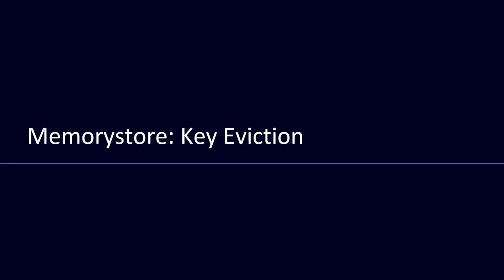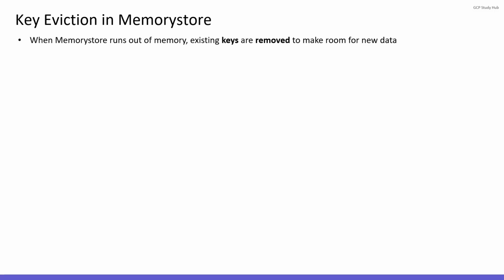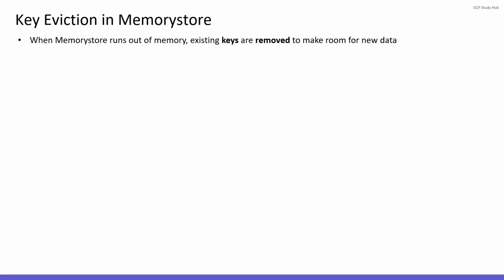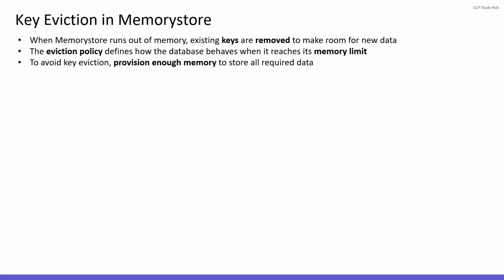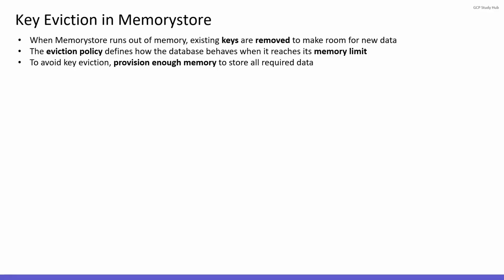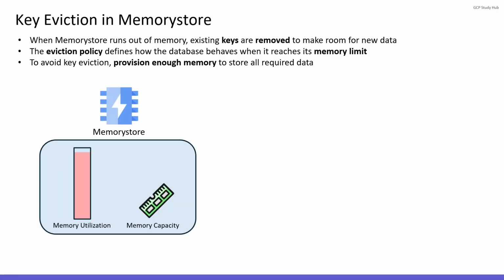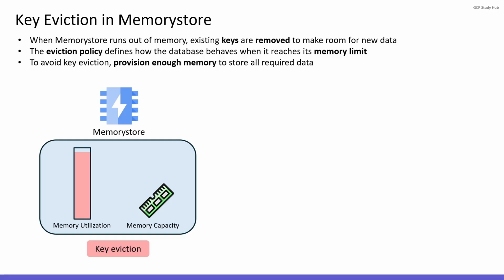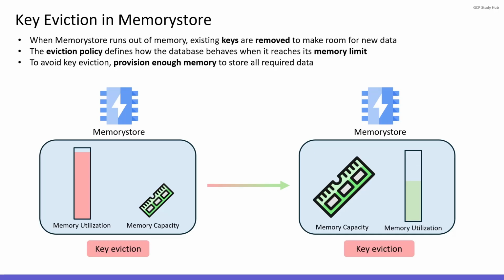Key Eviction in Memorystore - Professional Cloud Database Engineer